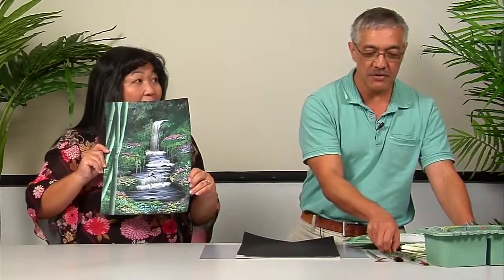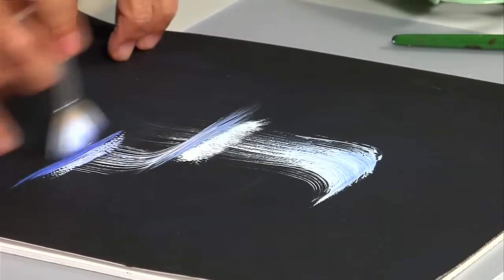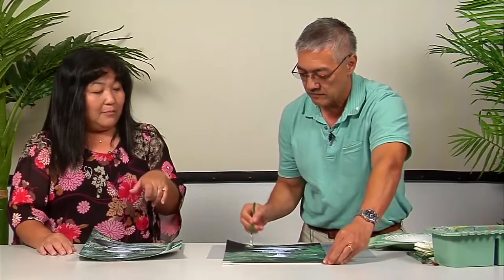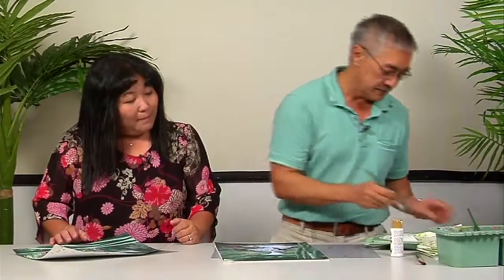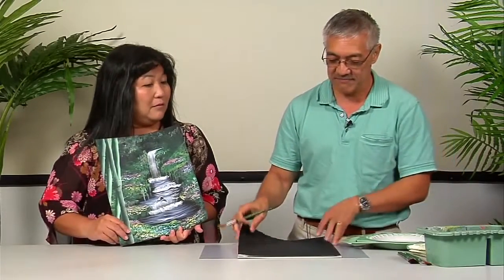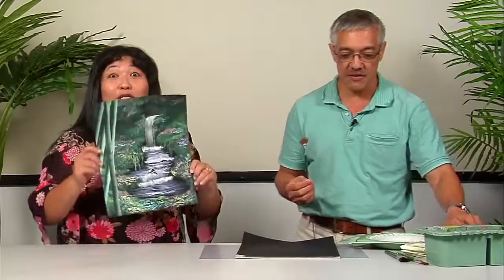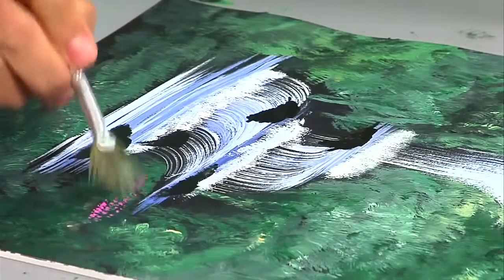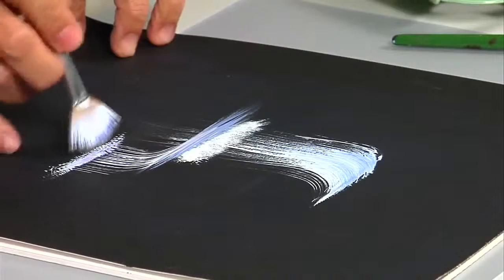The Joy of crafting